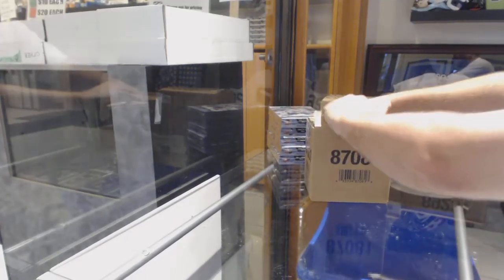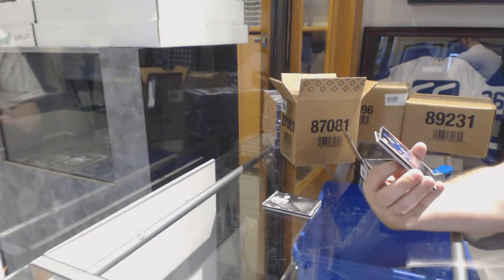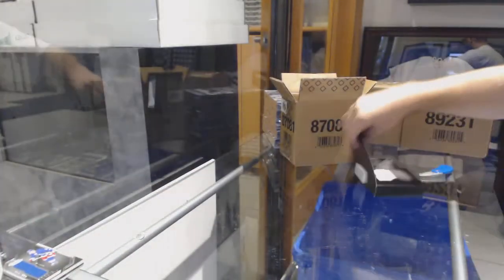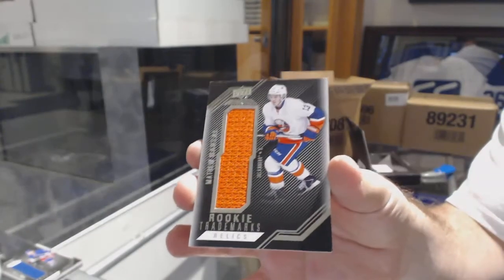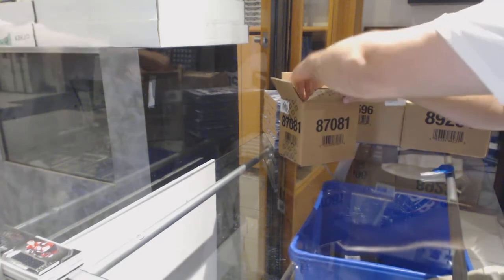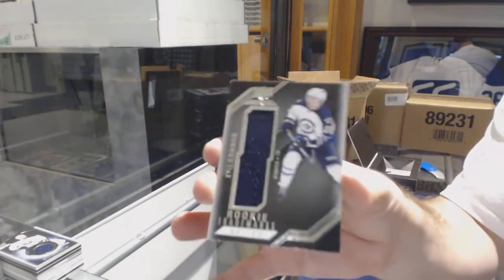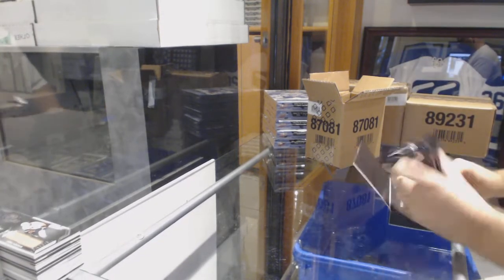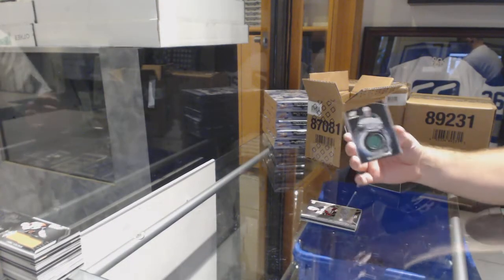16-17 Upper Deck Black Hockey 5 Box Case Break - C&C #8828